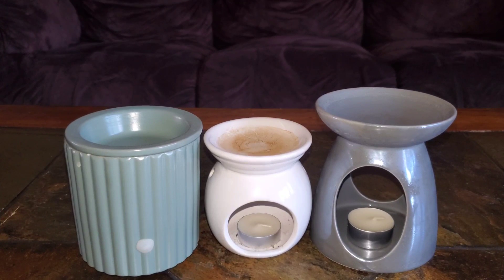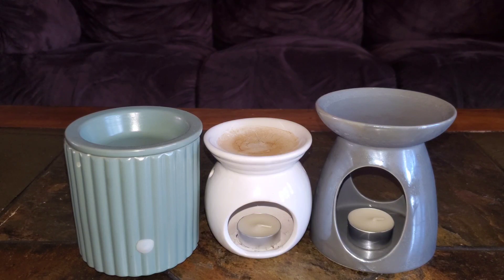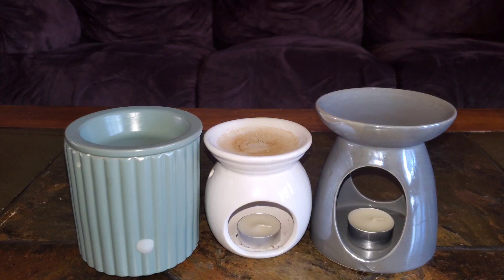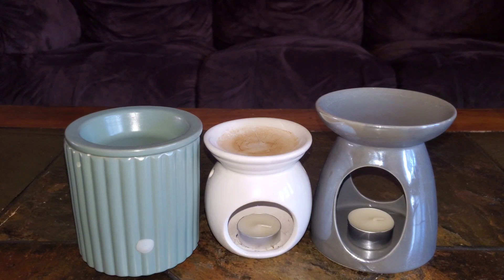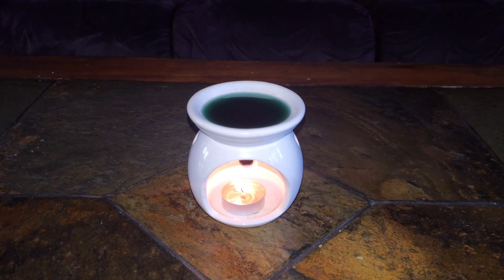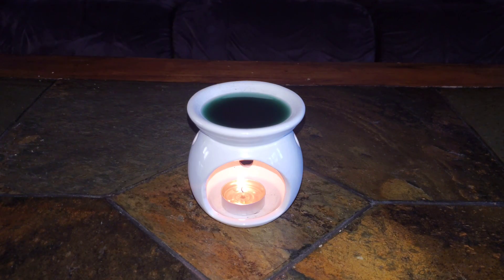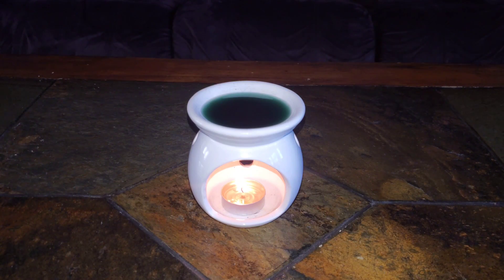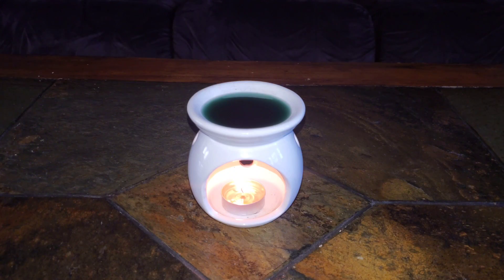Let's Chat|Wax Warmers|Featuring Kringle's Country Candle-White Birch & Rain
Wax Warmers are so convenient, affordable and easy to use! There's no need to baby-sit them and I can easily fragrance my home with the same satisfaction I get from burning candles. If you're new to wax warming then I hope this video is helpful! I also included a mini review of a new wax melt fragrance I'm enjoying from Kringle's Country Candle line, White Birch & Rain.

(Grey Wax Warmer)

(Electric Warmer)